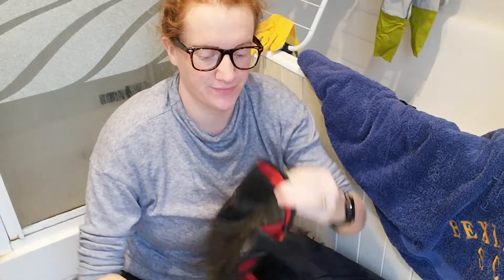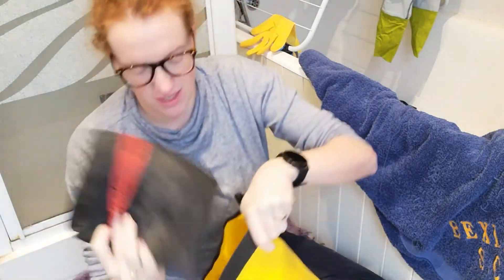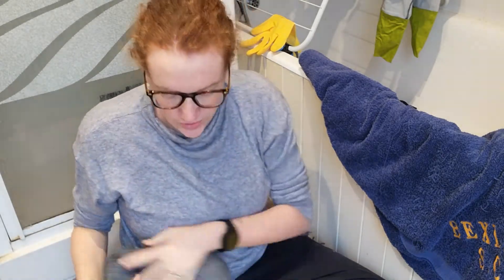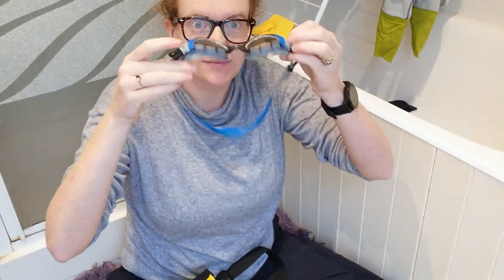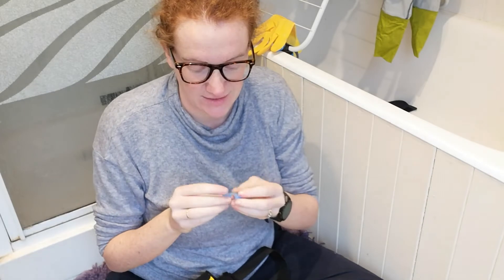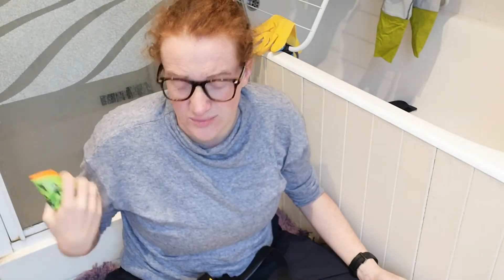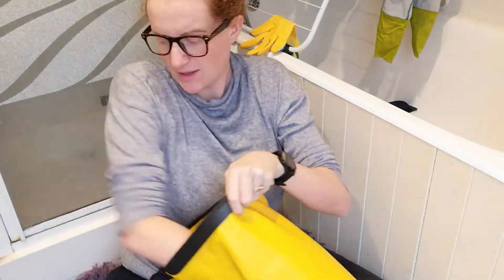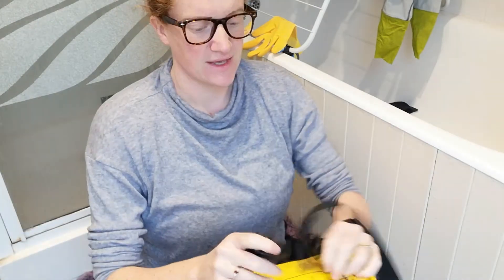What I pack in my swim bag for a spring river swim.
With a couple of weeks til the venues open, but the river starting to be more appealing for swims as the water slowly warms but the sun comes out, I thought I would talk through what I pack in my bag when going for a river swim in spring.